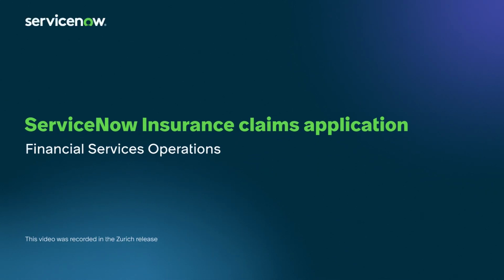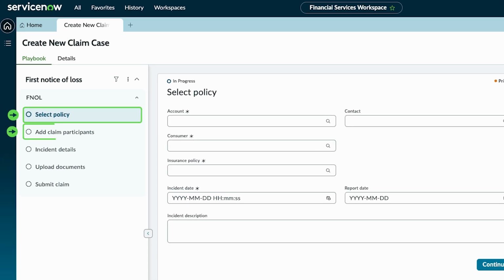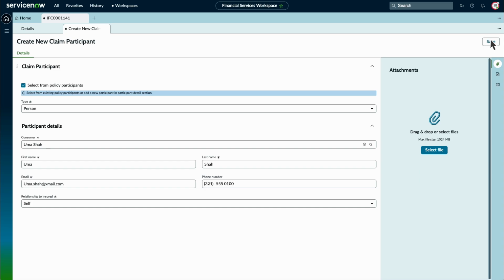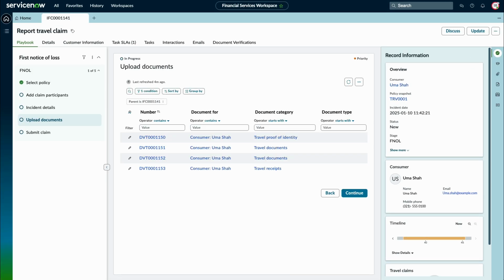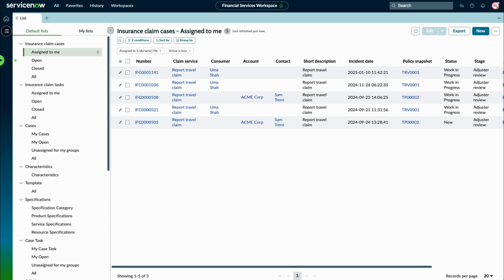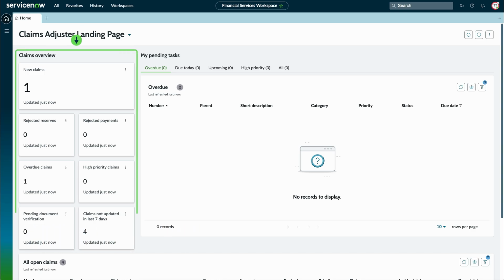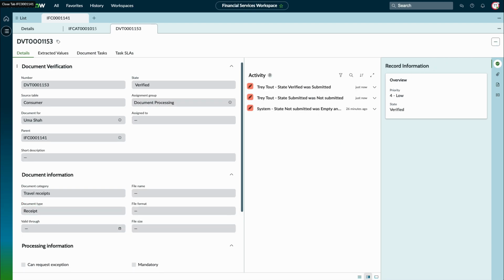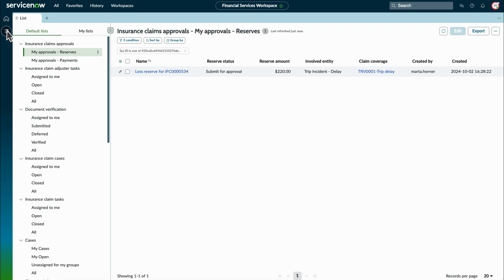Insurance claims application | Financial Services Operations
Overview of the ServiceNow Insurance Claims application and how its flexible, configurable framework is used to streamline and rapidly set up the end-to-end claims process for any line of business.

Chapters:
00:16 Report a claim
02:01 Process a claim
02:38 Approve a claim
03:44 Approvals via Claim Manager

Roles required: sn_ins_gen_claim.fnol_representative; sn_ins_gen_claim.adjuster; sn_ins_gen_claim.manager; sn_ins_gen_claim.processor